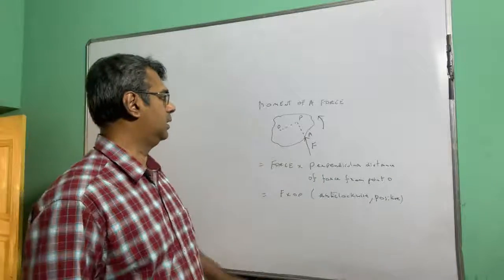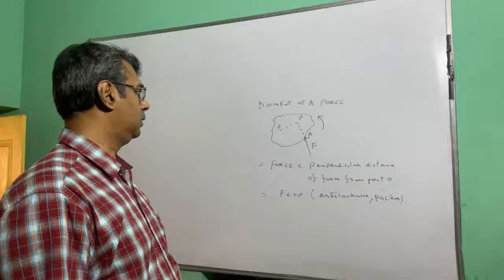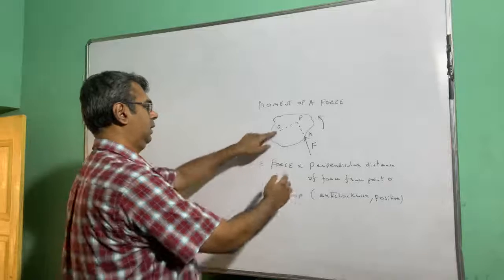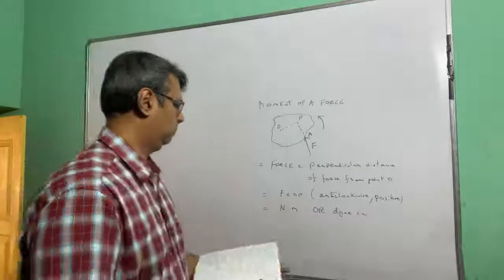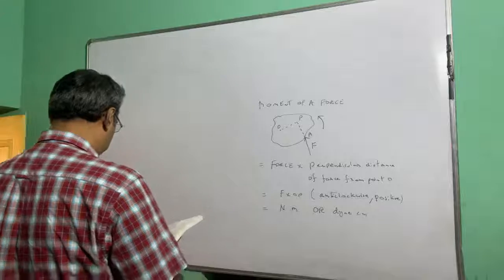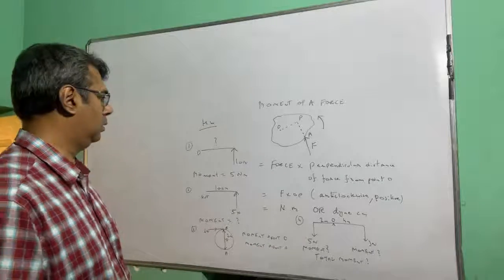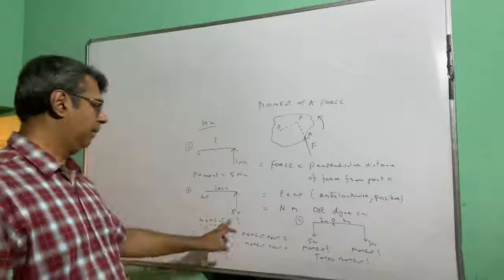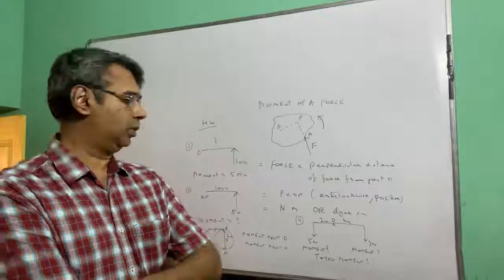CLASS 10 ICSE PHYSICS